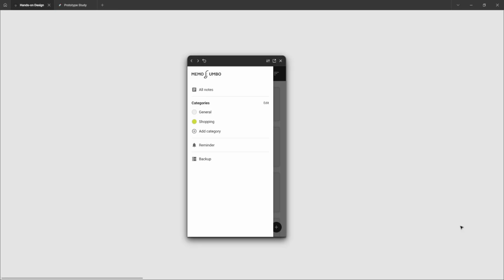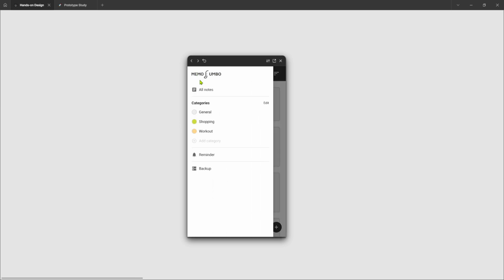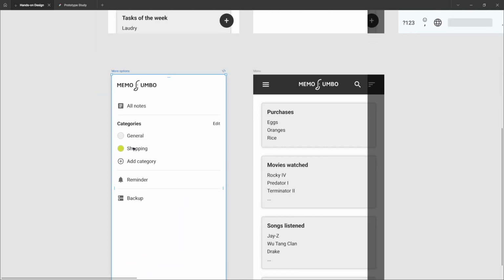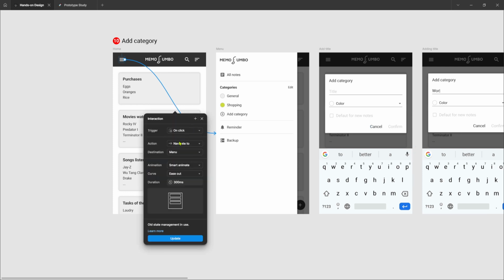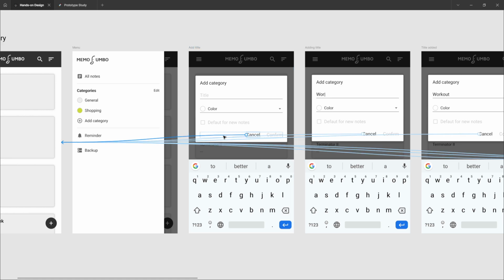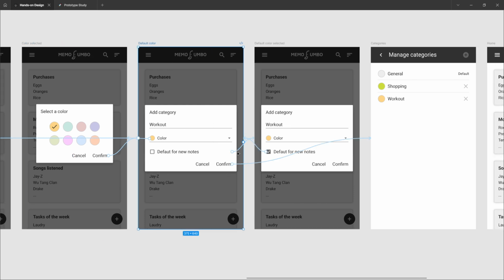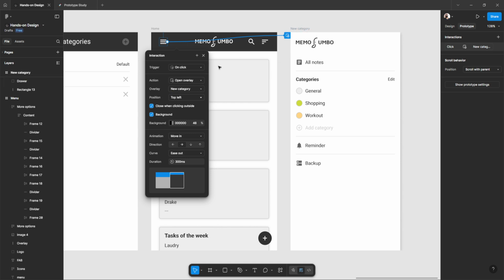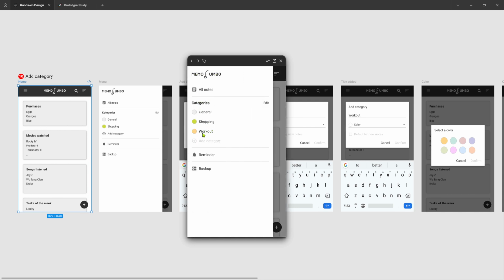Prototyping a 21-Feature App in Figma: Add a category (+Source File 🔗)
Difficulty Level: ★★★☆☆

Today we’re going to prototype how to add a new category to our app. Let’s assume we already have a few created, and now we’ll add one called Workout.

Don’t worry, the tutorial walks you through every step so there’s no doubt about how to do this in an easy and natural way. Even if you’re just starting out in the art of prototyping, you’re more than welcome here.

00:00 - Intro
00:10 - Running the prototype
02:40 - Explaining the screens
08:26 - Explaining the interactions

Peace ✌🏾